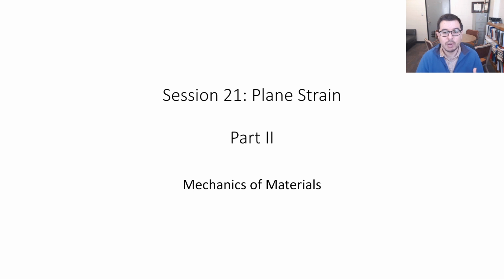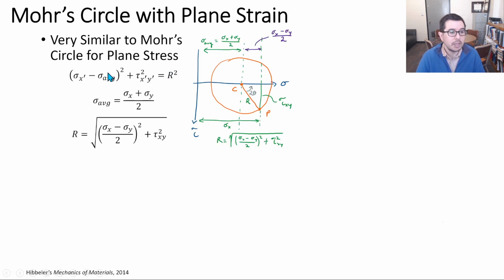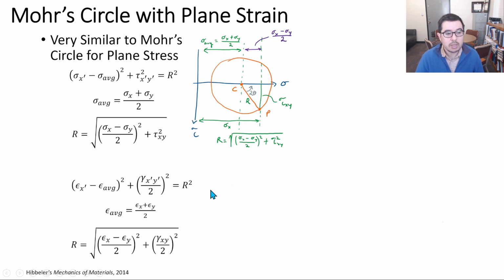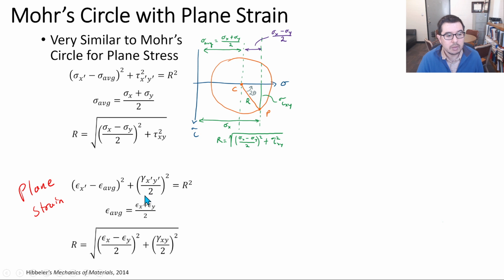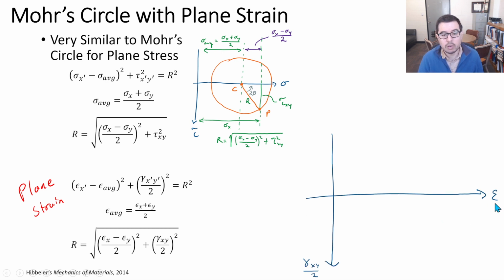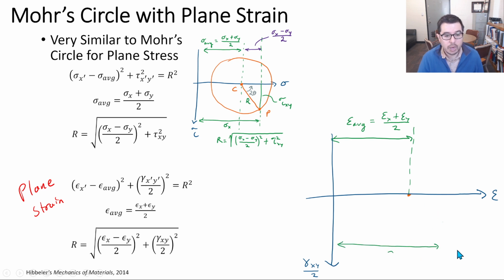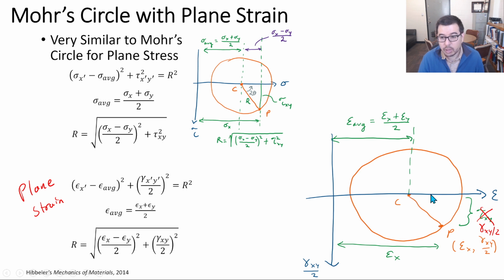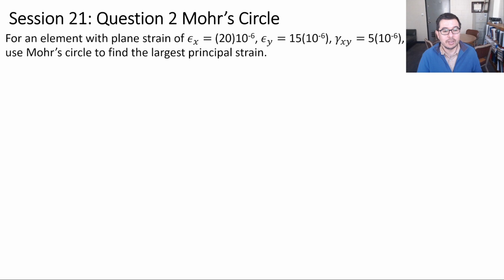MechMat 21.2: Plane Strain - Mohr's Circle